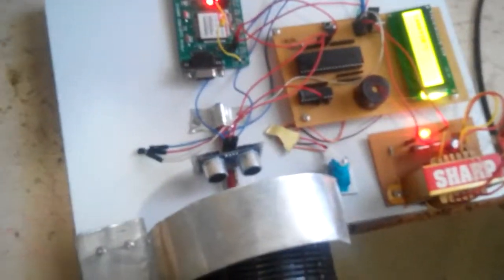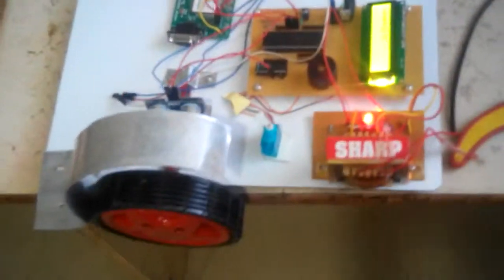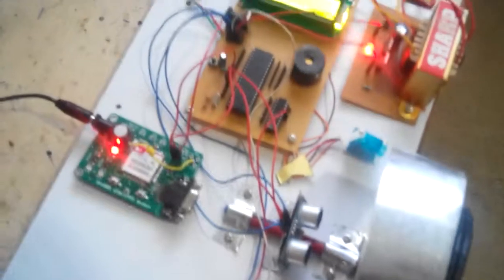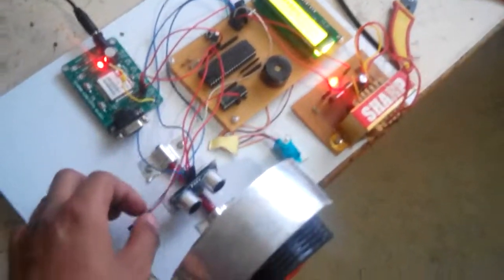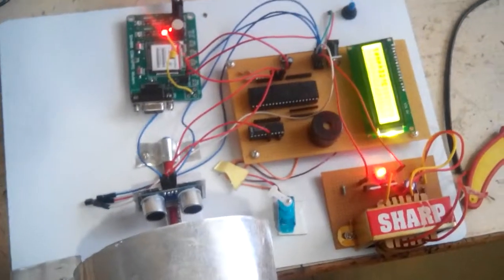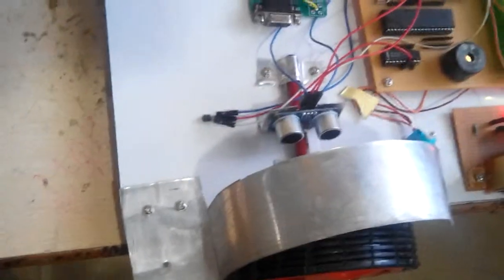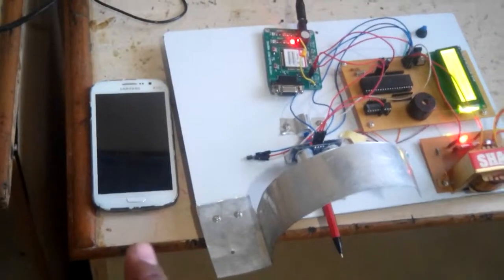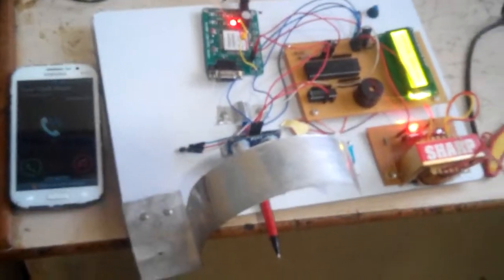car wheel theft alarm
car wheel theft alarm is an electronics project which will provide us alert on theft of car wheels.